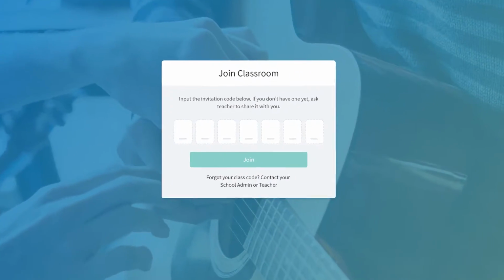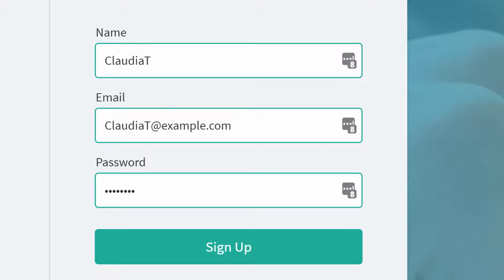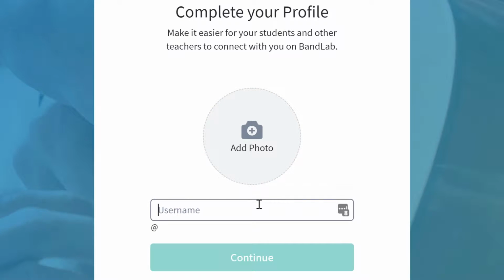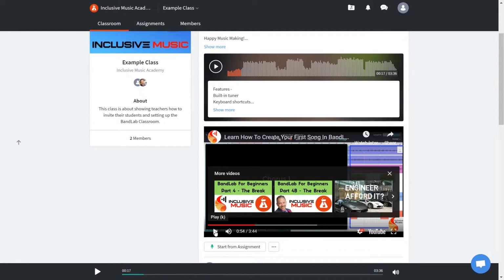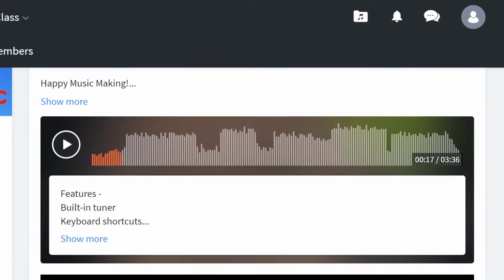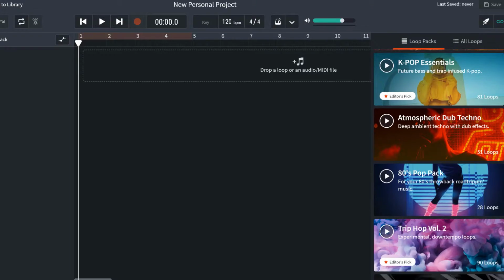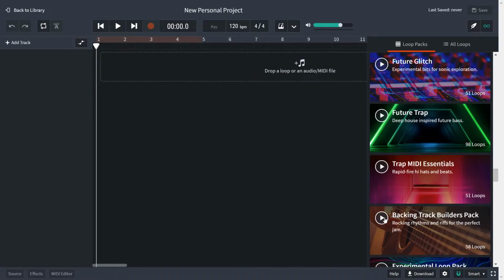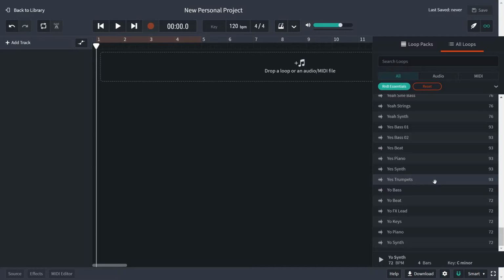BandLab For Education - How To Enrol Students Into Your Classroom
BandLab - Enrolling Students Into Your BandLab Classroom

Inclusive Music - "Teaching the World to Make Music with BandLab"
BandLab - How To Enrol Students Into Your BandLab For Education Classroom
BandLab - Enrolling Students Into Your Classroom

A simple step by step guide to enrolling your students into the amazing award-winning music software and Teaching Management System "BandLab For Education".
Welcome to the BandLab For Education video, designed to introduce teachers to the powerful music-making platform that engages students of all ages and abilities. BandLab for Education is a free online platform that allows teachers to create music projects and collaborate with students in real-time, all within a secure, ad-free environment.

With BandLab for Education, teachers can easily create assignments and assessments, provide feedback and monitor student progress. The platform provides access to a wide range of instruments, loops, effects, and samples, making it easy to create and share music across all genres.

BandLab for Education supports a variety of learning goals, from teaching music theory to fostering creativity and developing critical thinking skills. Whether you're a music teacher, a classroom teacher, or a homeschooling parent, BandLab for Education provides an inclusive and accessible music-making platform for all.

Join the BandLab for Education community today and experience the joy of creating music with your students.

BandLab For Education is the amazing, award-winning, Free, Safe Online Music Creation Platform for teachers and students. It's cloud-based so it needs no installation and can be accessed on any device. Its simple clean interface enables the beginner to get creating immediately. With thousands of loops and samples, hundreds of virtual instruments and dozens of FX this is a deceptively powerful Digital Audio Workstation suitable for both primary and secondary.

The awesome Teaching Management System means that teachers can easily create assignments and monitor their students progress all within the BandLab for Education platform.

There really is no reason why all schools should now be using BandLab for Education to teach music, foster creativity and encourage personalised learning.

If you need a little extra help to get you and your students started with BandLab, head over to the inclusive music academy by clicking on this

Here you can get access to the complete step-by-step BandLab for education songwriting course.
Whilst you’re getting hours of high-quality Continued Professional Development in the classroom, your students are learning the way they love to - by doing! - by creating their own original music in the genre and style that they love.

You will be amazed by the transformation in your music lessons and astonished by the motivation and excitement of your students.

Don’t miss this great opportunity get access to the full songwriting course which includes step-by-step video tutorials, Lesson Plans, Quizzes, downloadable PDFs and many more high-quality resources produced by a teacher, trainer and technology expert.

BONUS! Why not join my free "BandLab for Teachers" class? then click start as a teacher and input this code...

2AAH4CG

This will give you 5 free assignments to get you started plus access to many more as the class gets populated. You will also have direct access to me via the chat feature.

Translated titles:
Cómo inscribir estudiantes en tu salón de BandLab

Einschreibung von Studenten in Ihr BandLab-Klassenzimmer

Inscrevendo alunos em sua sala de aula BandLab

अपने बैंडलाब कक्षा में प्रवेश करने वा

将学生注册到您的BandLab课堂

Daftarkan Siswa Ke Kelas BandLab Anda

BandLab 클래스 룸에 학생 등록

ਆਪਣੇ ਬੰਡਲੇਬ ਕਲਾਸਰੂਮ ਵਿੱਚ ਵਿਦਿਆਰਥੀਆਂ

Зачисление студентов в ваш класс